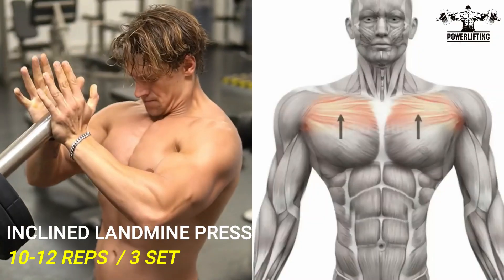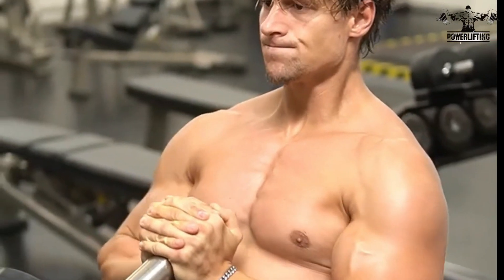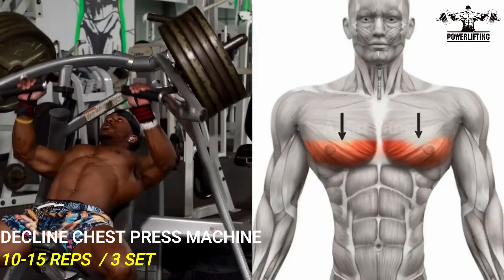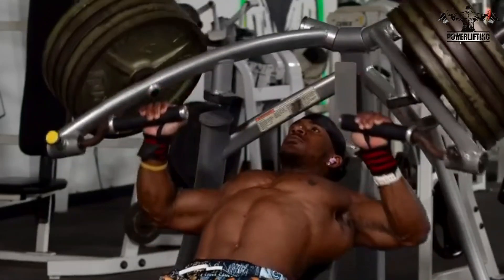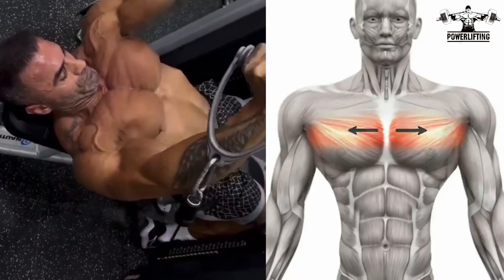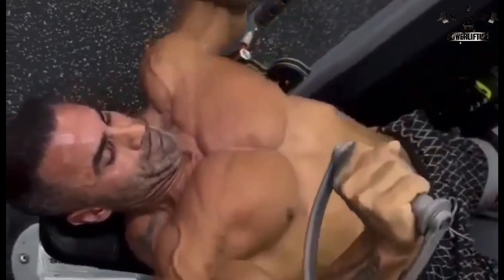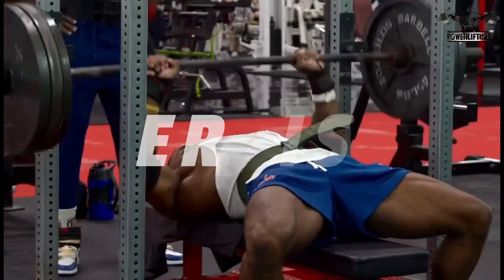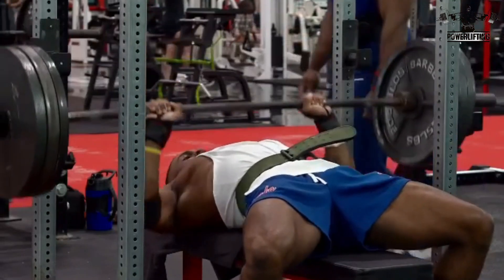The Ultimate Chest Workout For Muscle Growth - Chest Workout at Gym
00:00 Incline Dumbbell Bench Press
00:33 Incline Plate Loaded Fly
01:05 Dumbbell Pullover
01:36 Dumbbell Shoulder Press
02:09 Incline Dumbbell Y Raise
02:41 Machine Reverse Fly